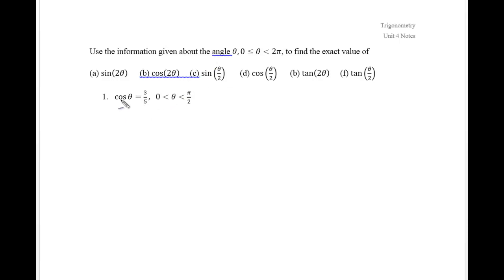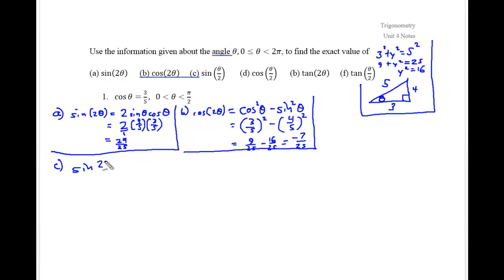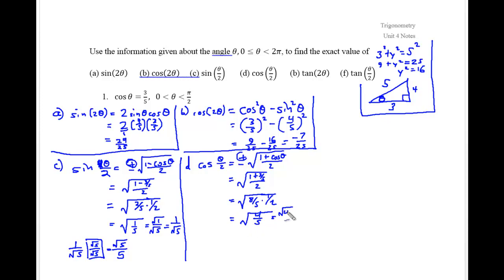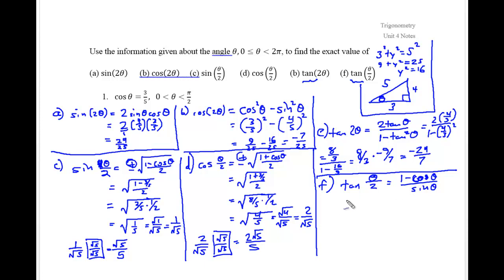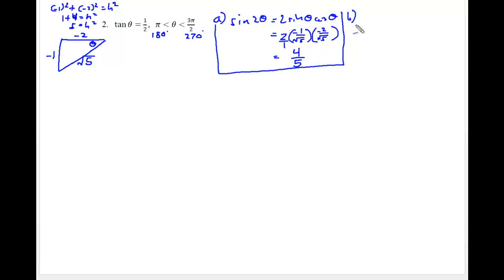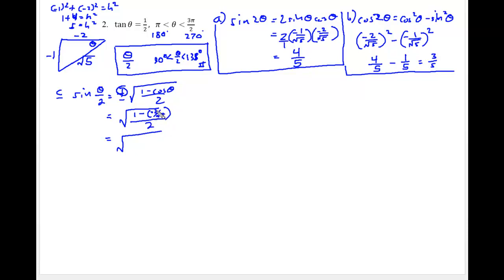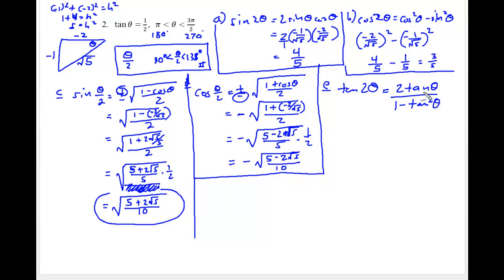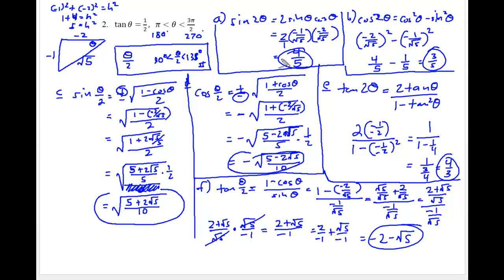Double Angles and Half Angle Formulas Part 2